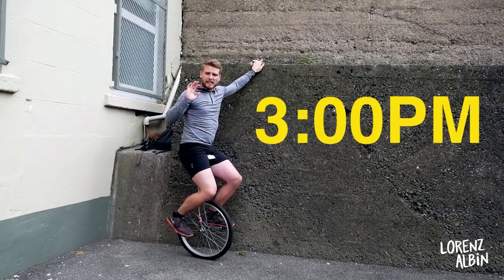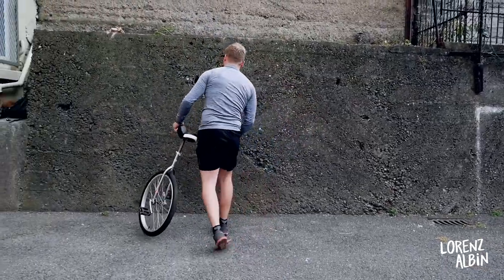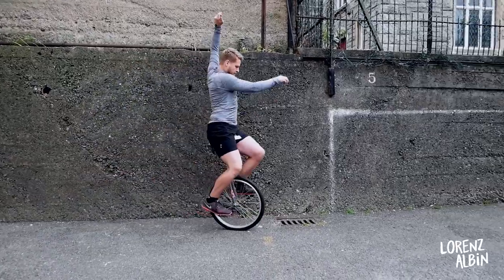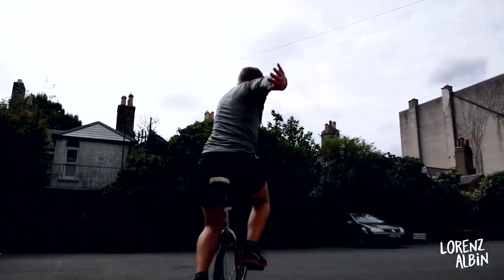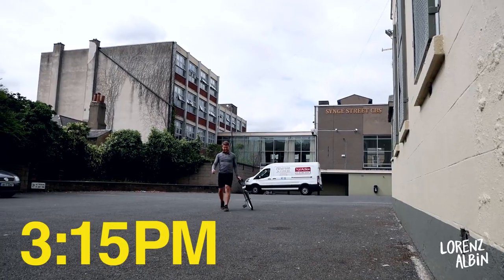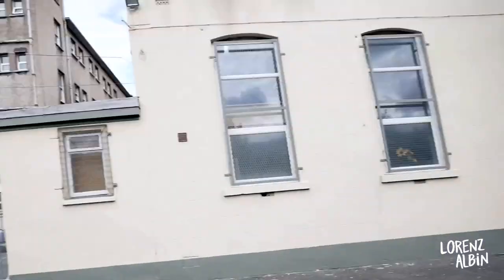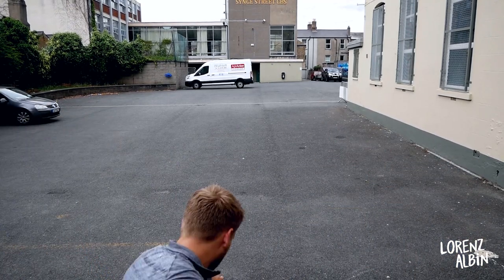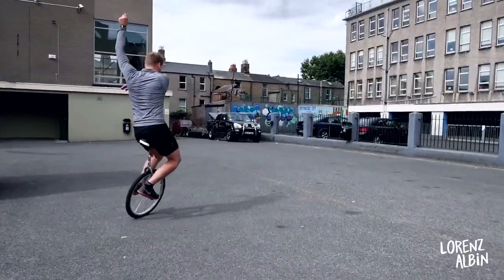Can You Learn To Unicycle In A Day? || 15 Minutes Later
Can You Learn To Unicycle In A Day? I really overestimated the difficulty. Unicycling isn't das difficult

I try to learn a new skillI over the course of one week using only tutorials found online.

*@LorenzAlbin is on*

**Here are my 3 latest videos – what I’ve learned so far*